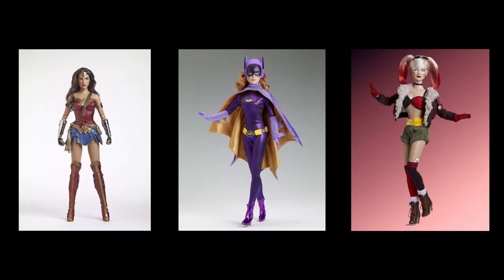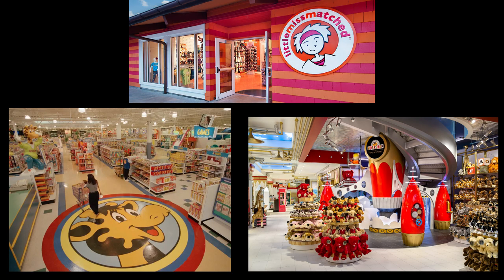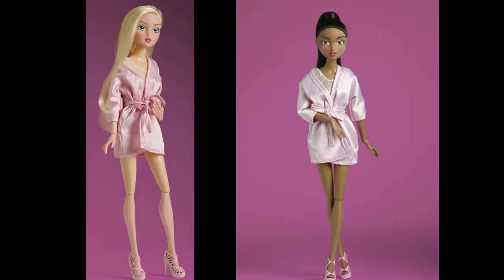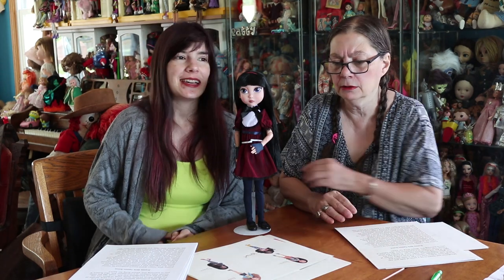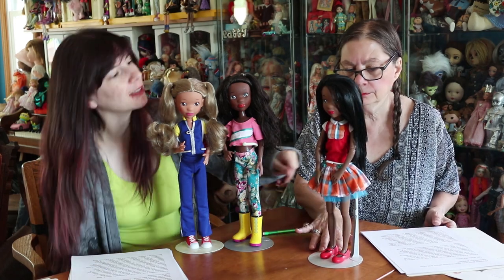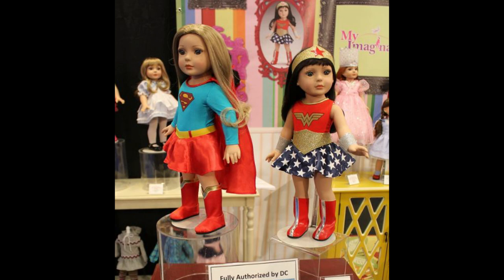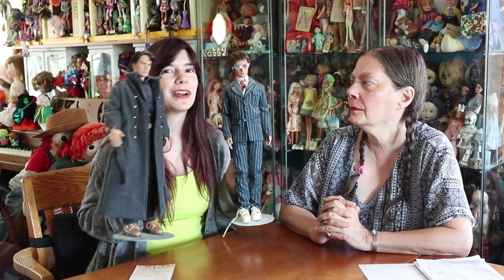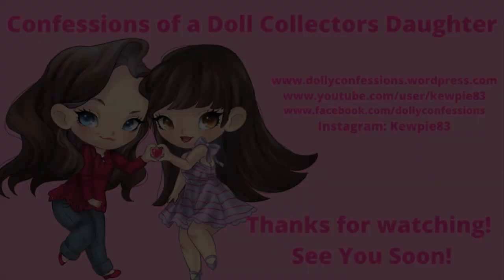Play, Pure and Simple: A Look at Tonner Toys and Other Tonner Playline Dolls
Join us on a fascinating exploration of the playline dolls created by the talented Robert Tonner! In this captivating video, mother-daughter doll-collecting duo Ashley Brooke Sero and Patty Sero delve into the rich histories of Tonner's work within the playline doll arena.

Discover the enchanting world of Tonner's playline dolls as Ashley and Patty share insights, anecdotes, and their personal connections with these beloved dolls. They shine a spotlight on iconic dolls such as LittleMissMatched and Maudlynne Macabre, discussing their unique characteristics, captivating storylines, and the creative play possibilities they offer.

But that's not all! Ashley and Patty also delve into their own collections, sharing their favorite Tonner dolls and the stories behind them. Get ready to be inspired as they highlight the beauty, craftsmanship, and artistry of these treasured dolls.